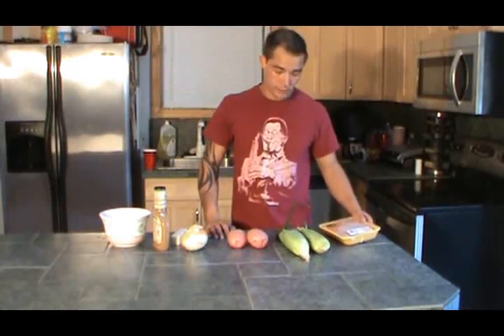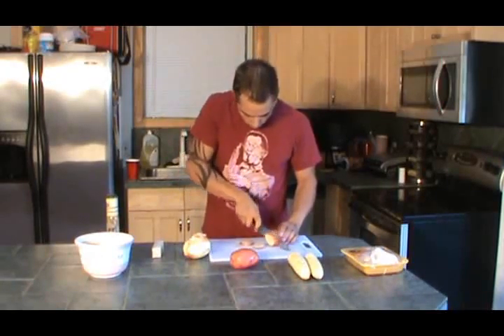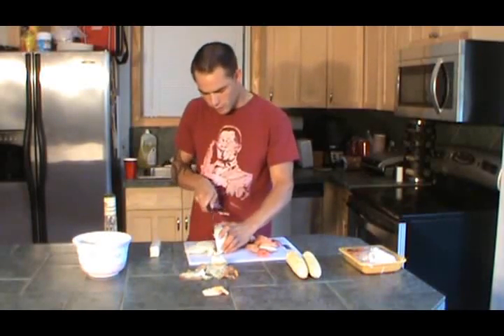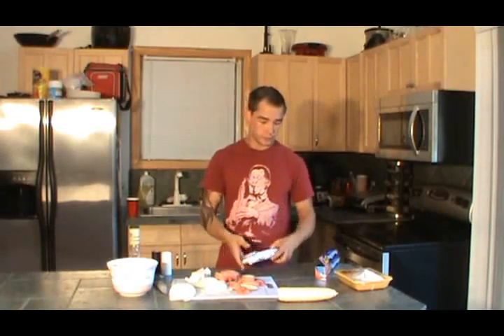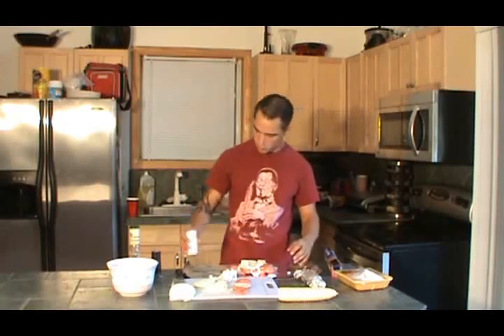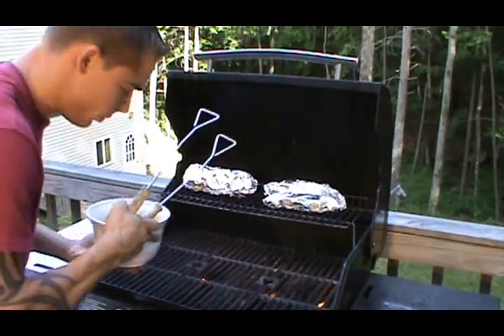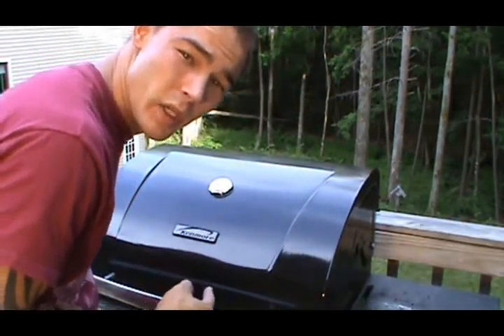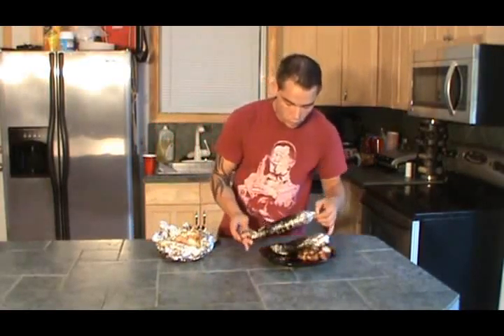Cooking With A Bachelor Ep 2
Me showing you how to survive as a bachelor.